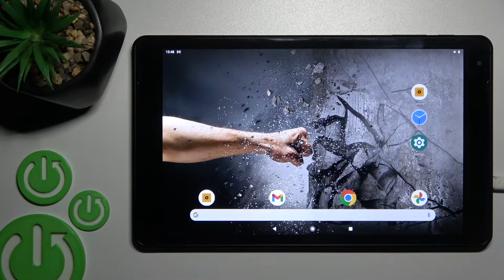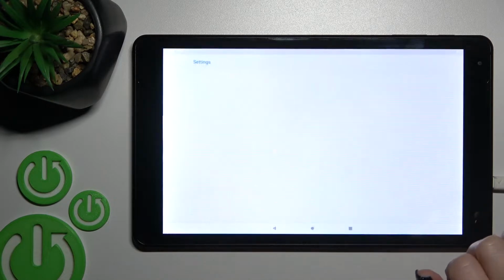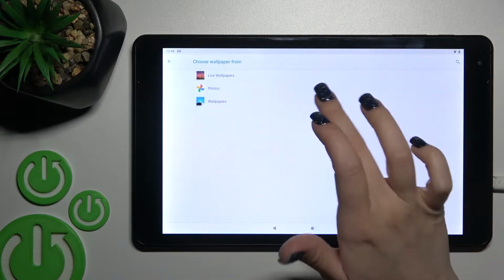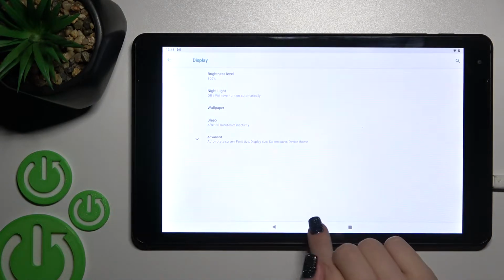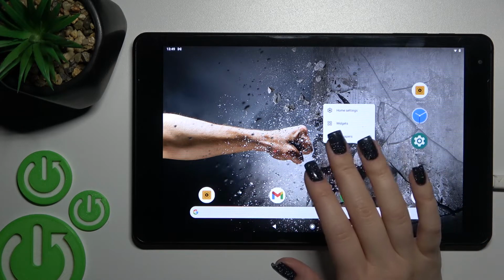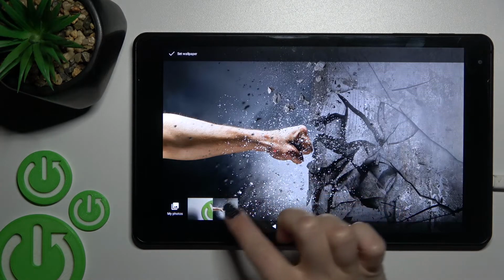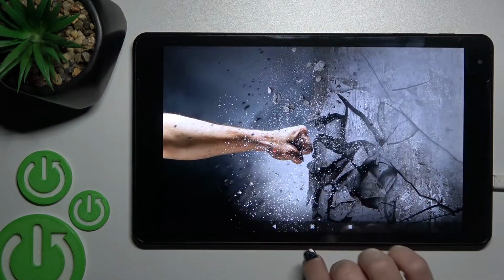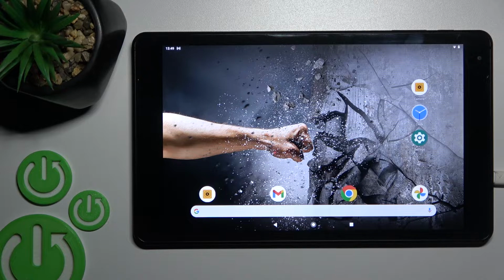How To Change Screen Lock Wallpaper on ODYS Thanos 10?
Are you wondering how to change lock screen wallpaper on ODYS Thanos 10? In this video we will show how to change screen lock wallpaper on ODYS Thanos 10. Follow step-by-step video tutorial.

How to change lock screen wallpaper on ODYS Thanos 10?
How to manage lock screen wallpaper on ODYS Thanos 10?
How to set up lock screen wallpaper on ODYS Thanos 10?